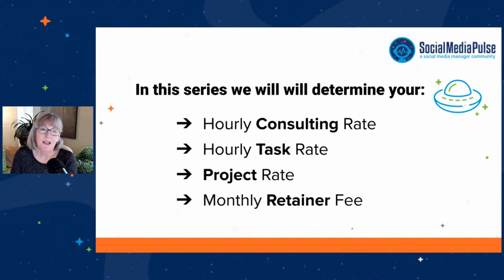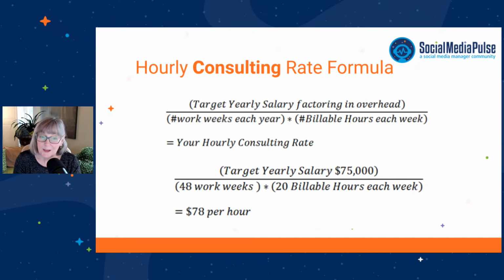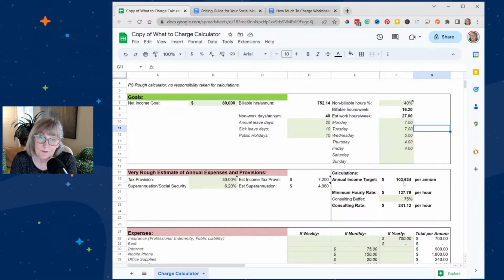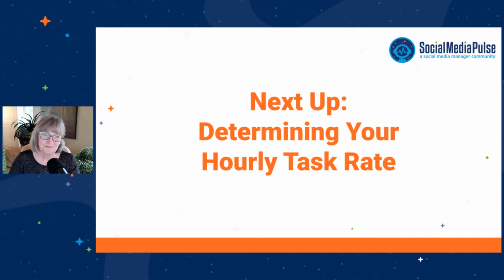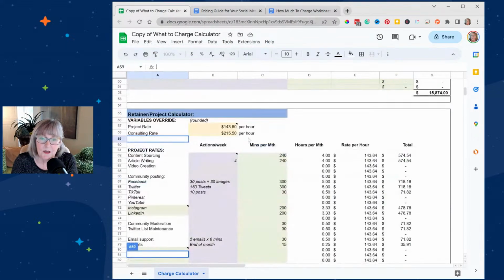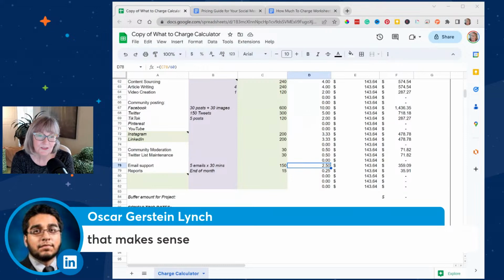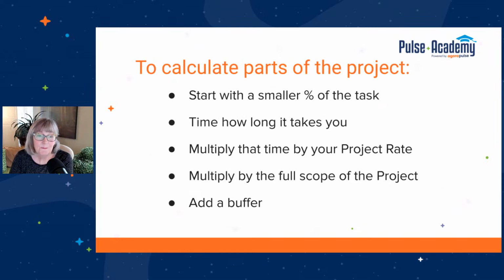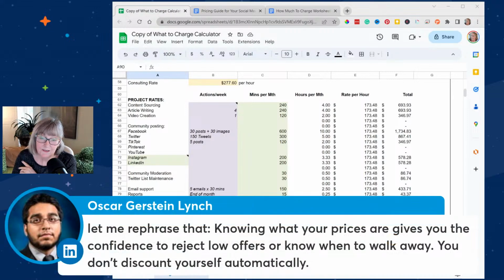Office Hour: Mastering Pricing Fundamentals: A Must-Have Skill for Social Media Managers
Are you guessing your way through pricing proposals? No need to. Here are four formulas to master to create successful pricing for your services. Phyllis will go through each one and you'll see how they all work together. You'll see how to figure out your hourly rate (and when never to use it), your Project Rate, and how to create a monthly retainer rate. Bring your questions!

Get the resources Phyllis mentions, bookmark the replay, and ask questions in the Social Media Pulse Community here: